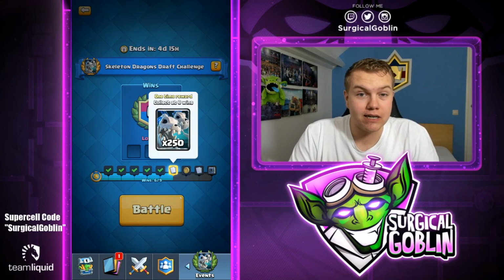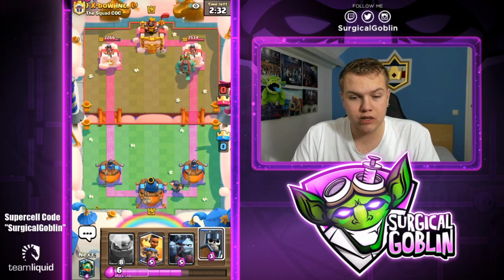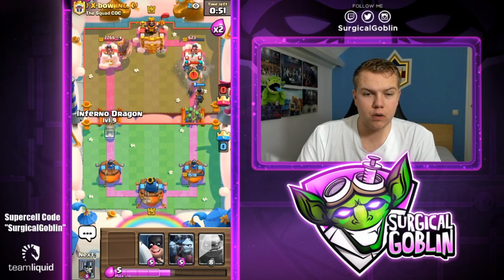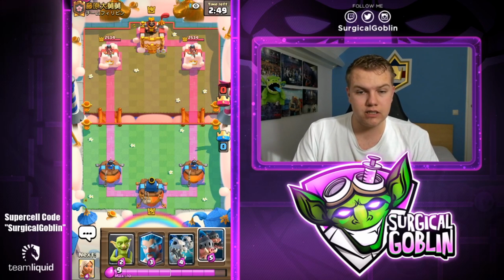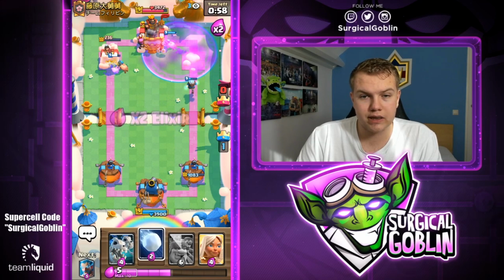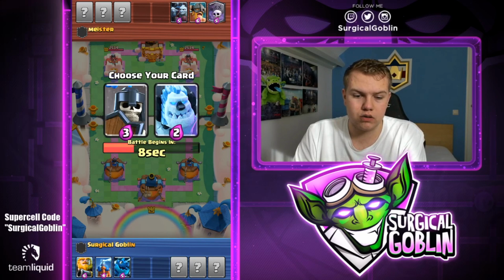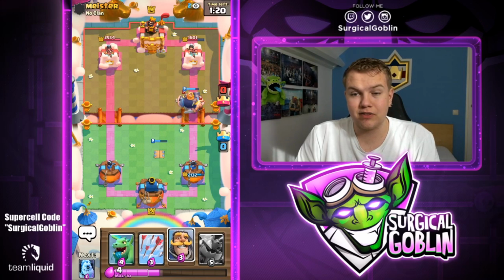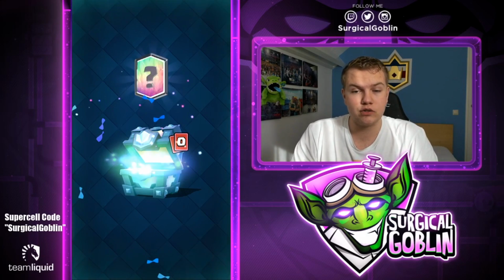9-0! Skeleton Dragons Draft Challenge - Tips & Tricks! - Clash Royale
In todays' episode I am going to complete the Skeletons Dragon Draft Challenge! I really hope that you guys will enjoy this video and I hope that you guys can learn from it! If you did please let me know in the comment section down below and please also let me know if you have any type of feedback or suggestions for any future episodes or series! I hope to see YOU in one of my next video's!

Hi YouTube! I am Surgical Goblin, 20 years old and from The Netherlands. I create competitive and educational content on mobile games. I am a professional Clash Royale player for Team Liquid.